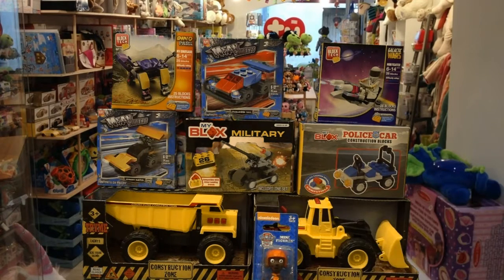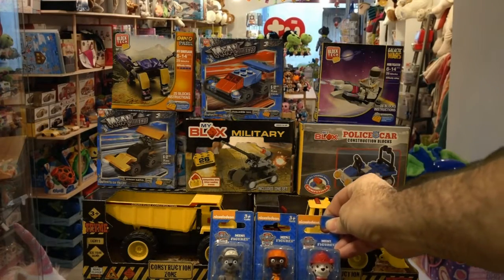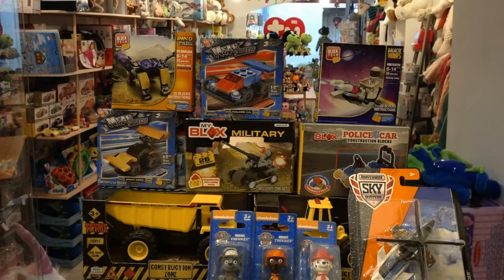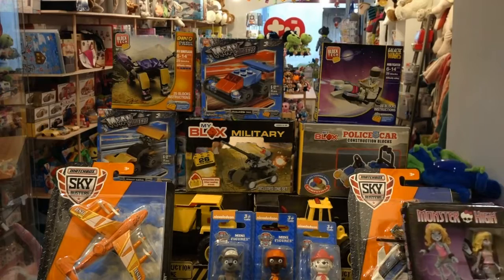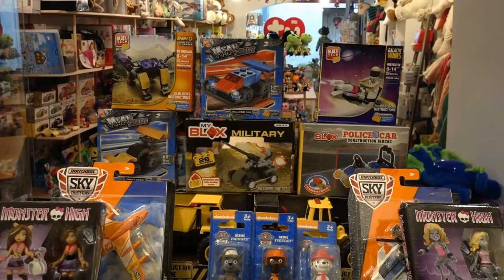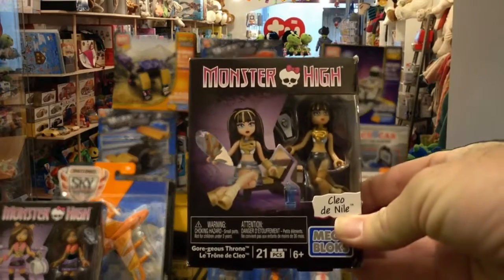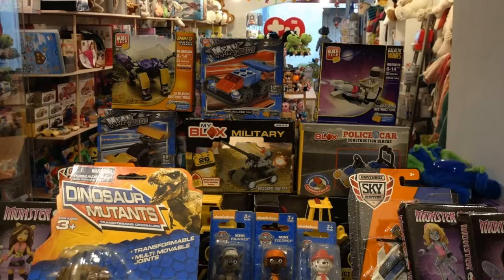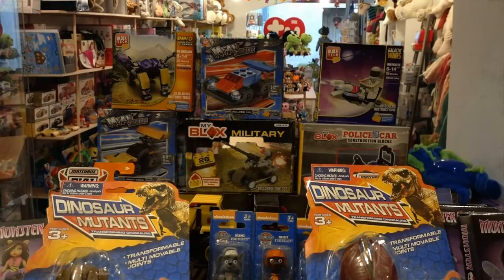Open Dollar General Store Toys spending $40 on Kid Toys and unbox.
Paw Patrol toys, Construction digger, Huge Dino dinosaur egg, rescues team, Monster High, Lego, Matchbox, Matchbox planes and helicopters!! Fun kids nursery rhyme songs.